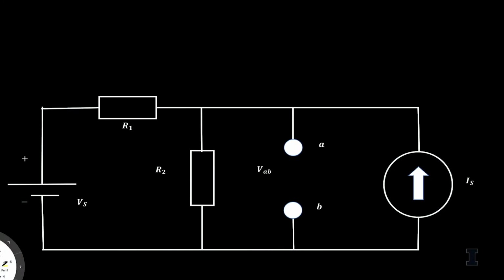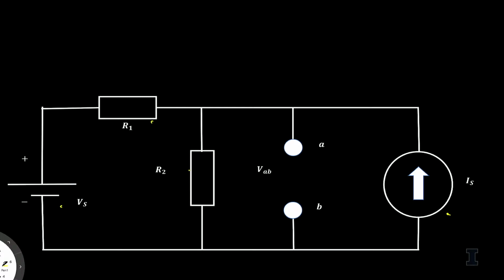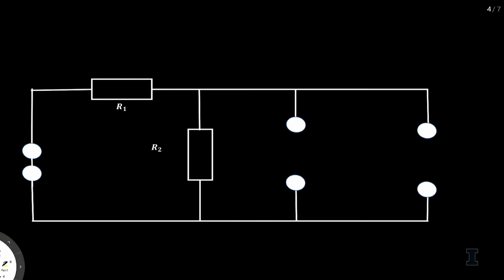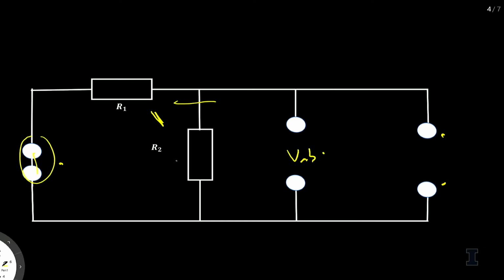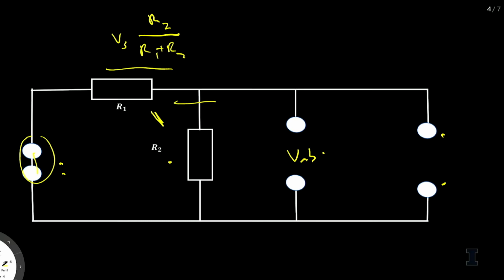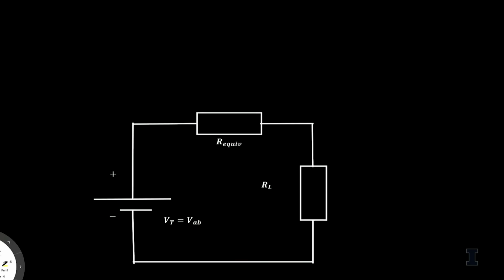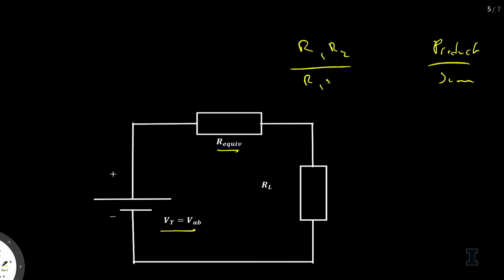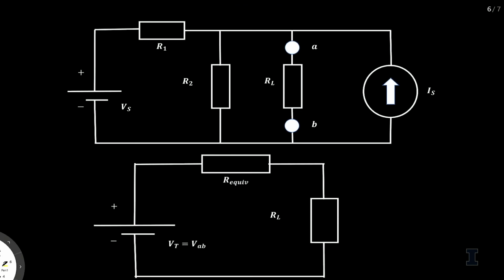2018 CITL Lightboard stablein studio test